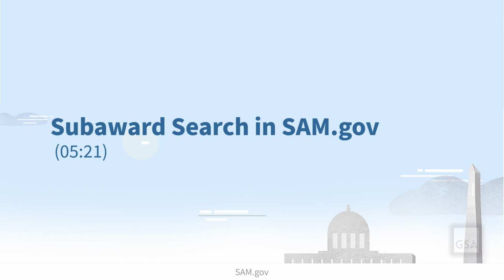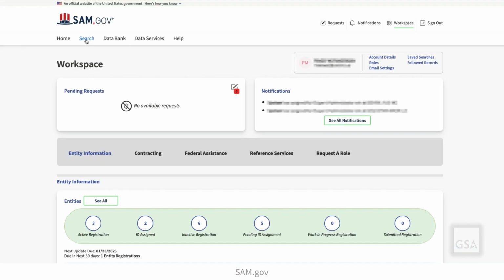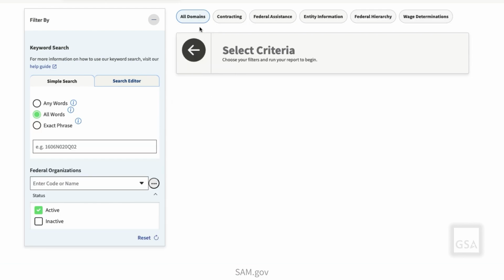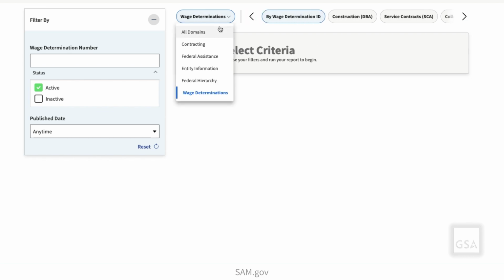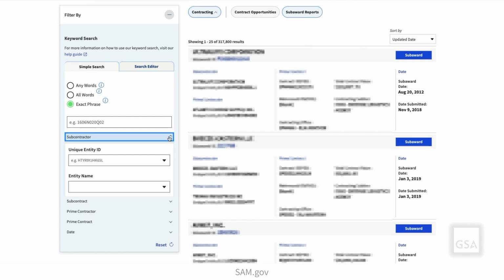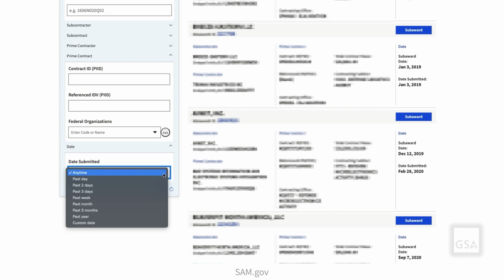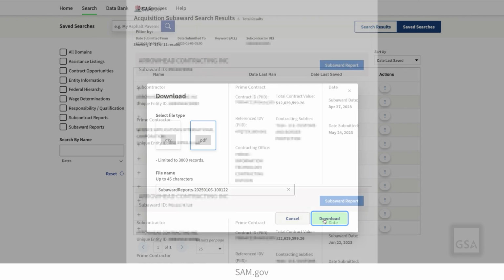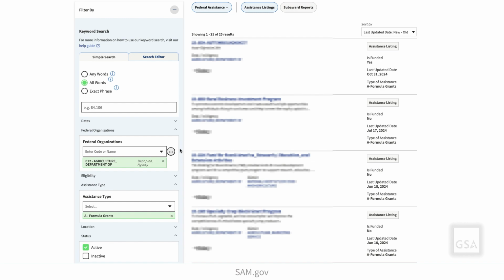Subaward Search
How SAM.gov users can view, search and download subaward data in SAM.gov.